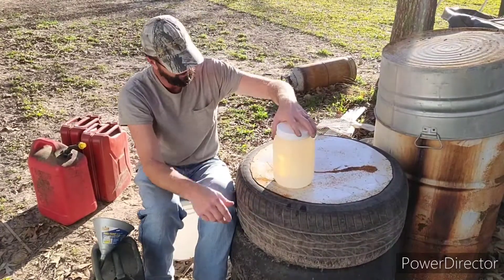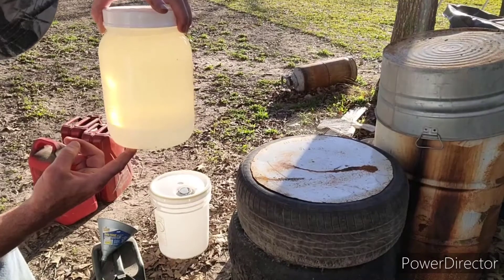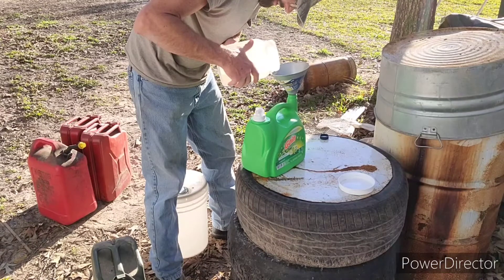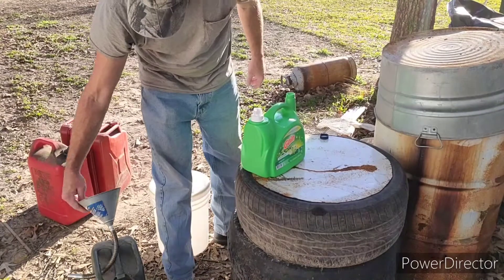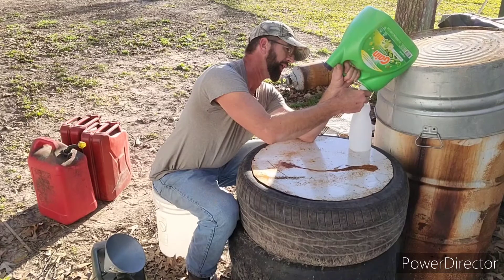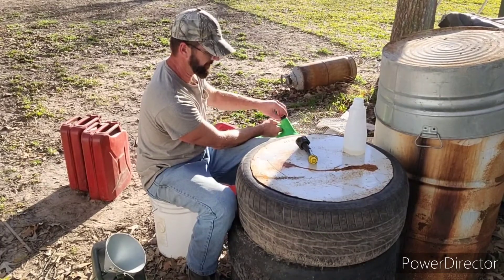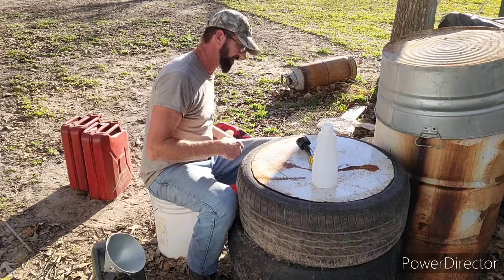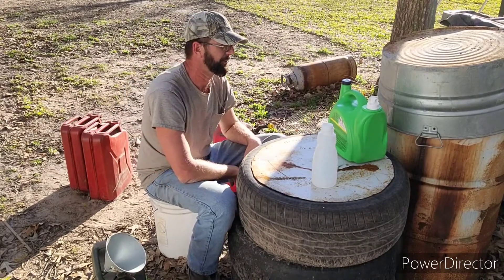Removing Ethanol from Gasoline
Kids don't try this at home!

This is a way to separate and remove ethanol from gasoline.  Pure gasoline stores better and doesn't gum up the carburetors of small engines as easily.